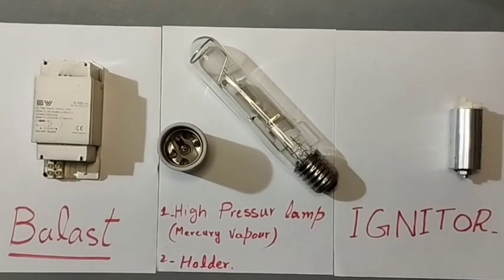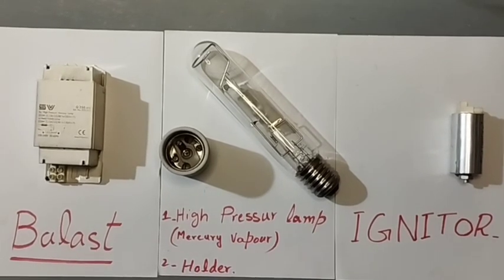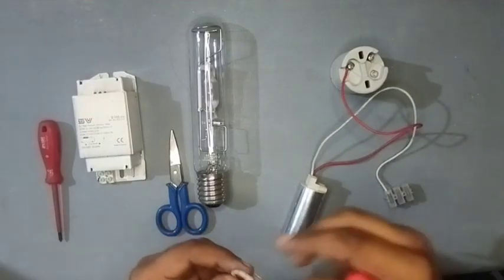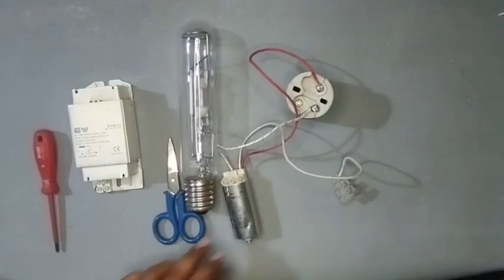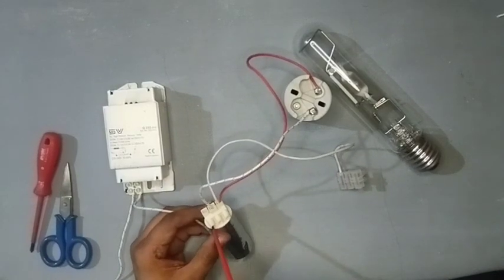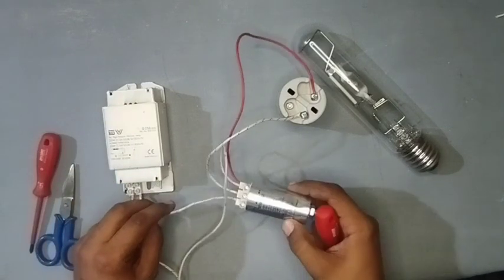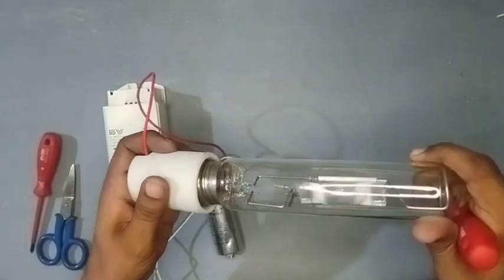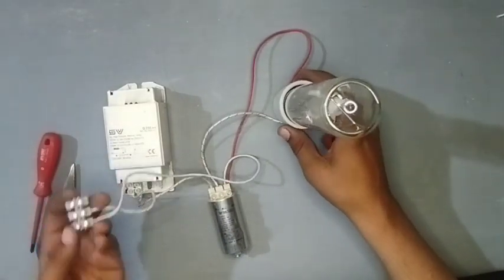High Pressure Mercury Vapour Lamp & connection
Hi friends in this video I discuss about high pressure mercury evaporate lamp I hope you understand about connections. if you want to required any information you can contact with me .